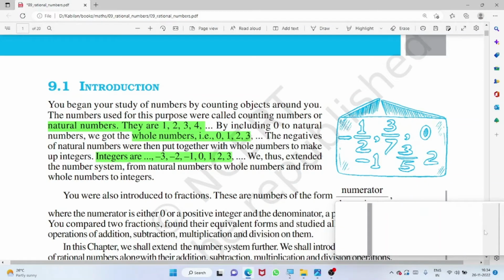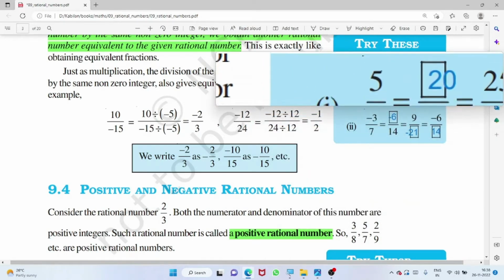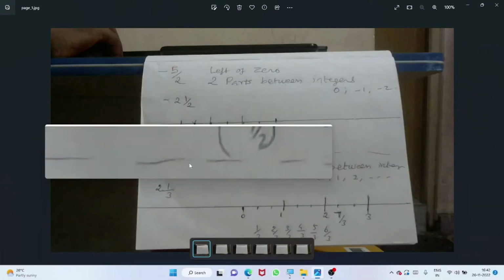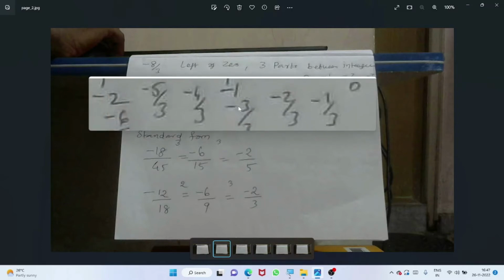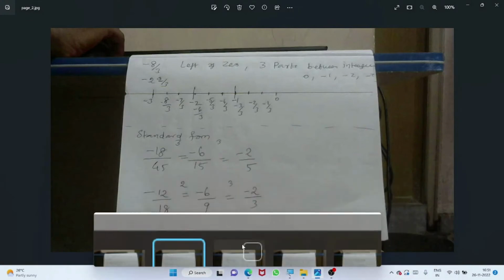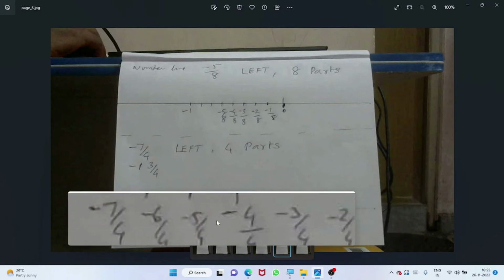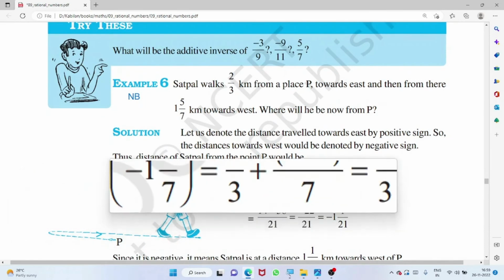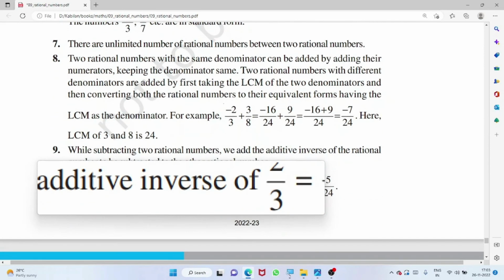CBSE Class 7 Maths - Rational Numbers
NCERT class 7 maths chapter-9 Rational Numbers